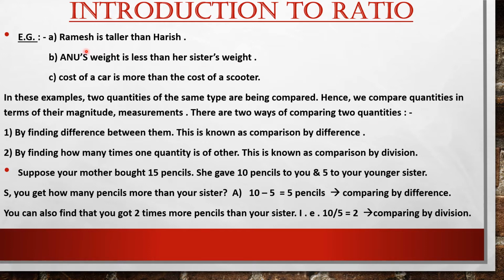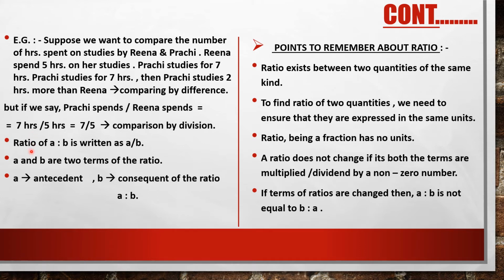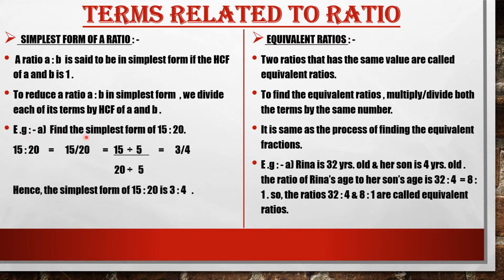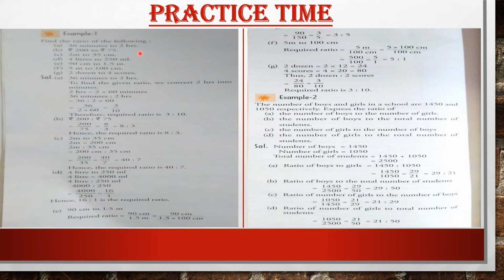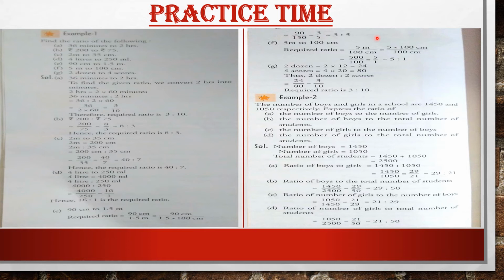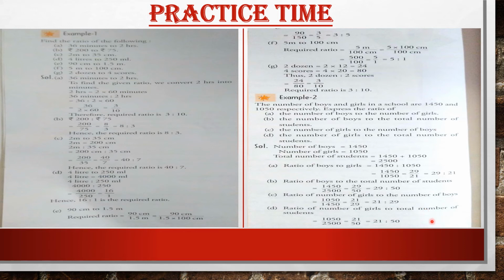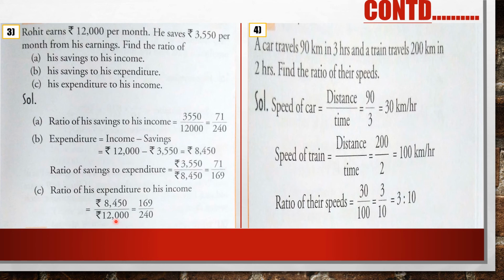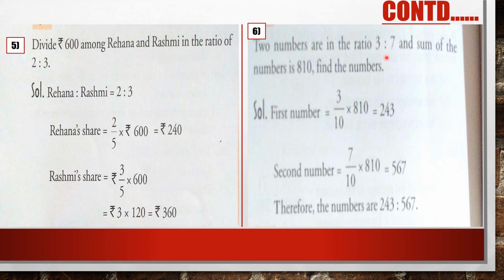Ratio & Proportion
Part - 1